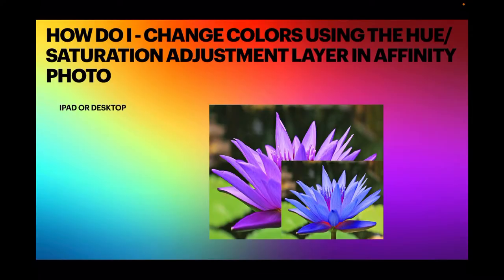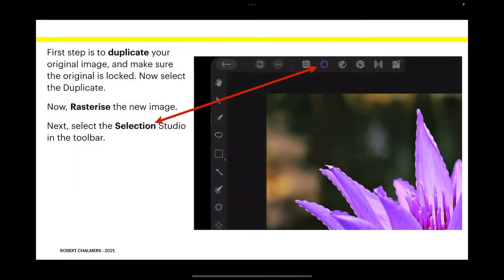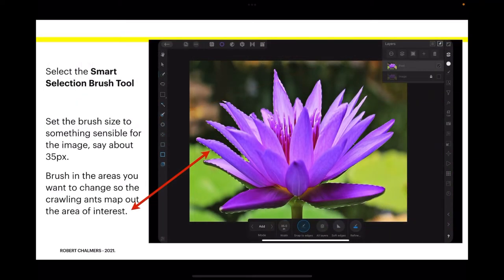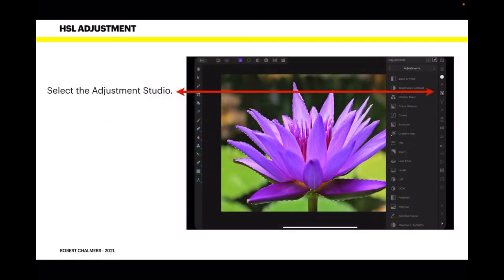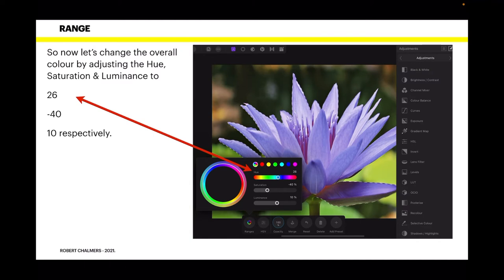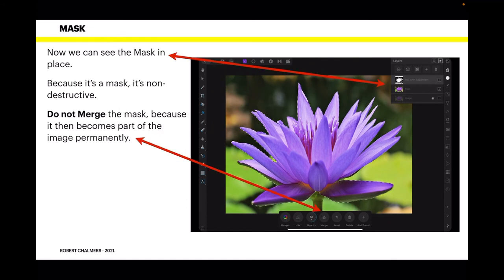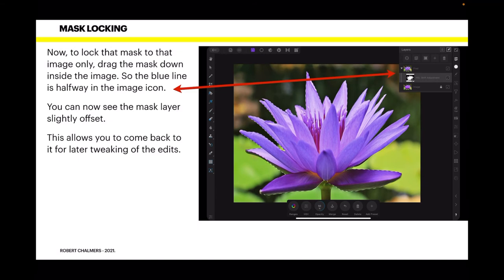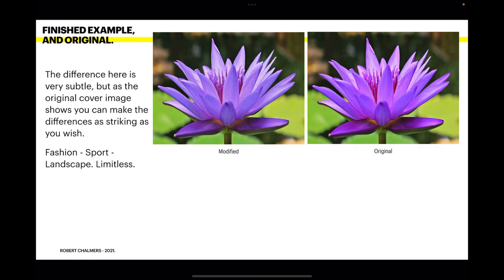How Do I - Change Colors Using the Hue_Saturation Adjustment Layer in Affinity Photo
How Do I - Change Colors Using the Hue/Saturation Adjustment Layer in Affinity Photo On the iPad or Desktop. The How Do I series is a range of very short tutorials that step through just one feature. That is highlighted in the name of the video.  When you just want to know how to do that one elusive thing these little projects may just help.

First a freebie.

Fonts:
○ FONT BUNDLES COLLECTION: